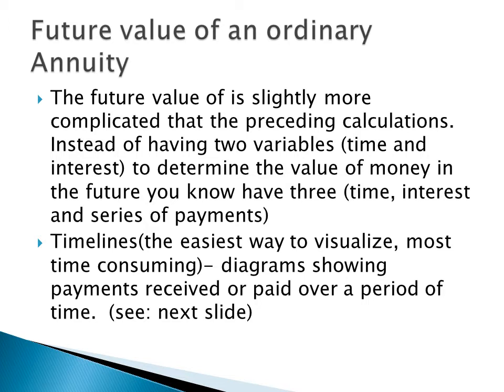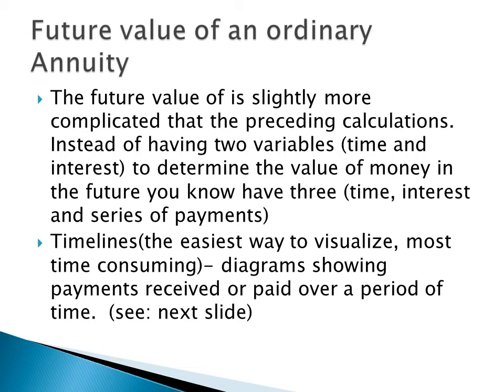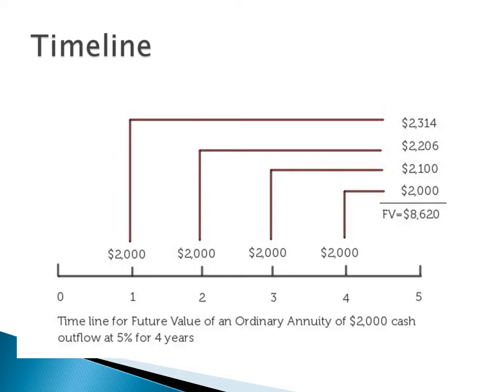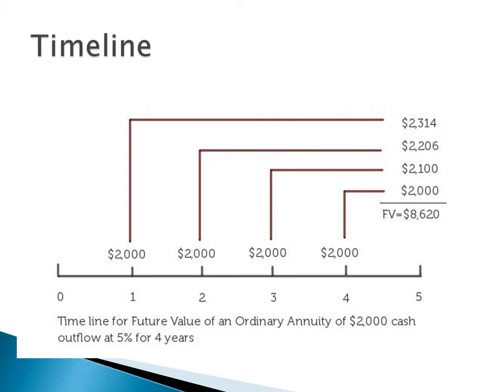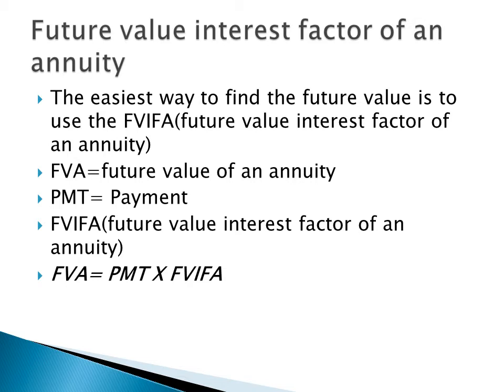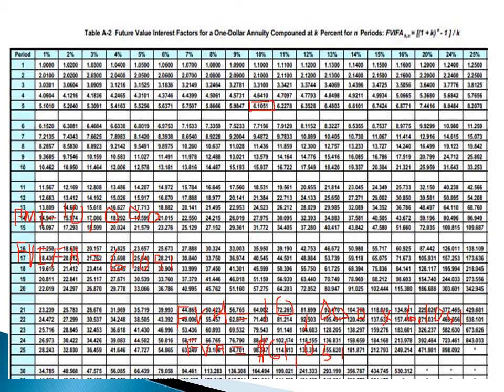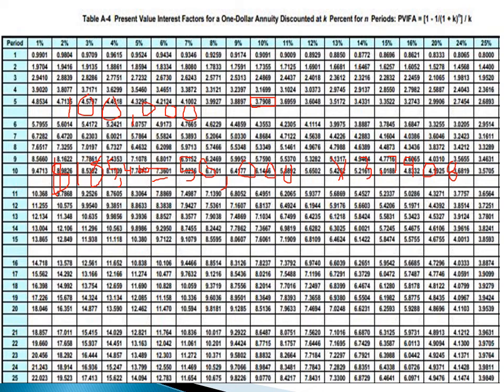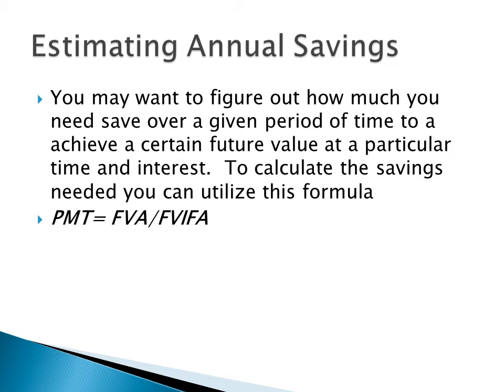3) Time Value Concepts Part 2 of 2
Part 2 of 2 of our third lesson in our financial planning course titled time value concepts.  This lesson will highlight time value concepts that will help to add to your arsenal of tools in planning for a successful financial future.